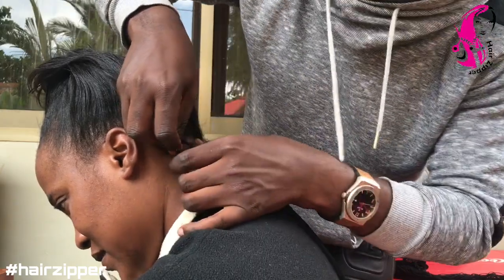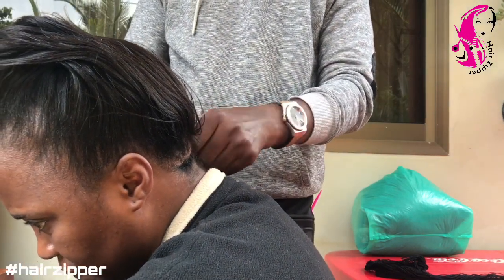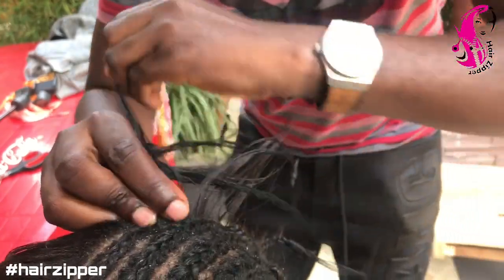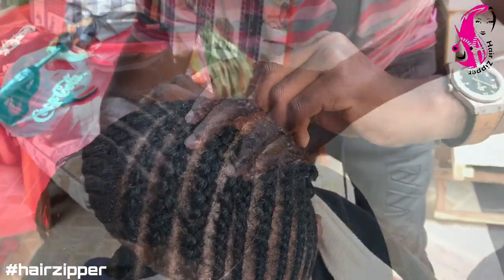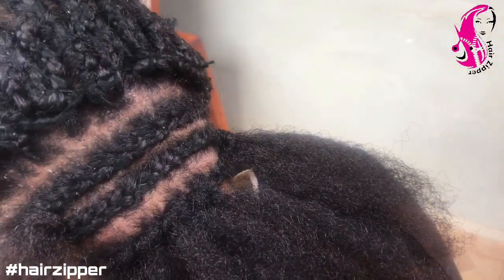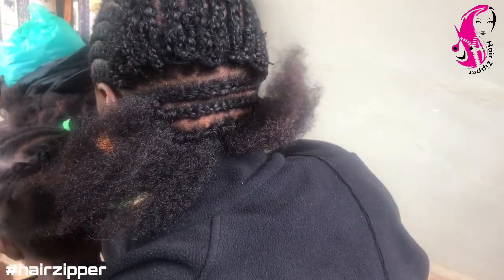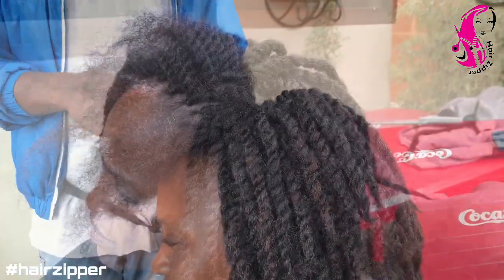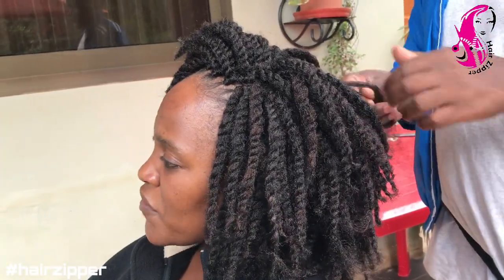Anyone With WEAK HAIR Please Try This Long Lasting HairStyle (SHAN TWIST)